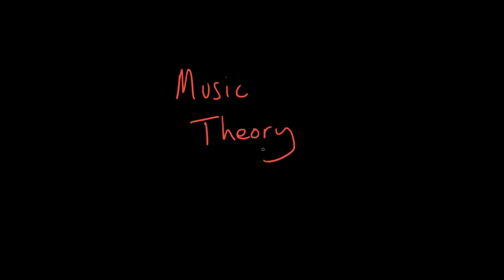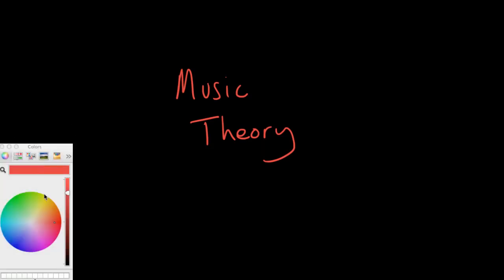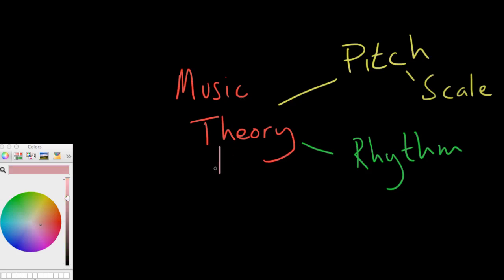What is Music Theory?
Music theory is really important if we are to understand how music works.  In this video, Dave introduces some of the key elements that we will be exploring in this music theory course including: pitch, rhythm, harmony, timbre and texture.

Excited?  Well, let's get started and begin exploring how music works!

to watch hundreds of free video music lessons just like this one and complete interactive exercises to practice your skills!